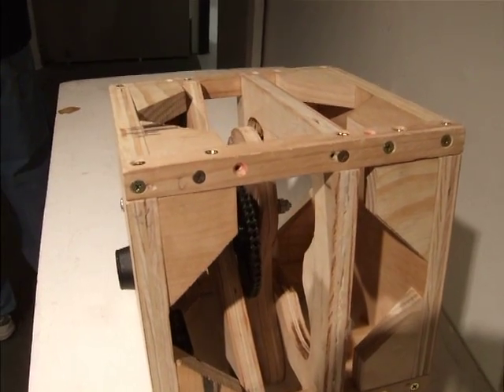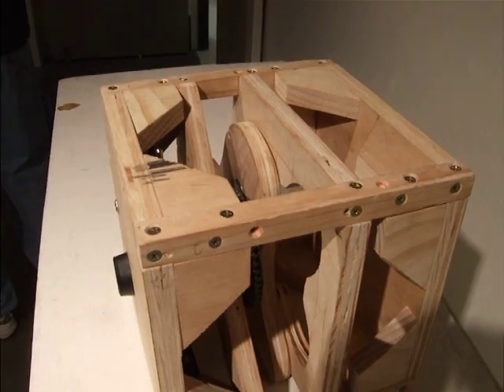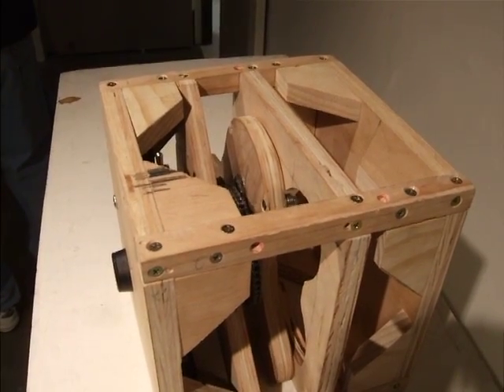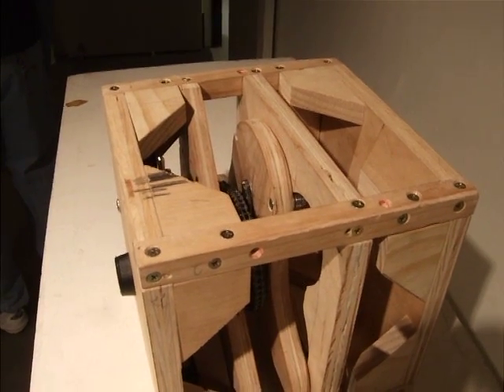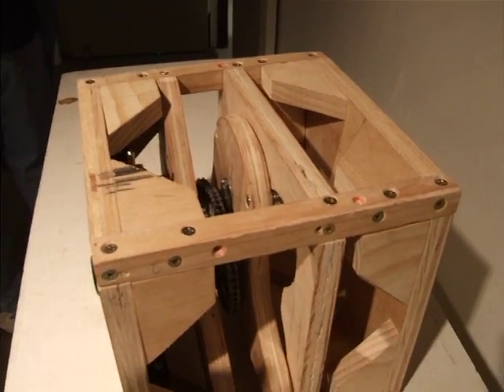Electric Rolling Cube with Guts -- Kinetic mechanical sculpture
This is the prototype for my bachelor of Fine Art thesis show.  This video shows a bit of the mechanism that makes it all work. check my other work out